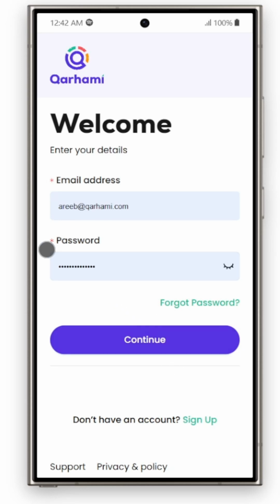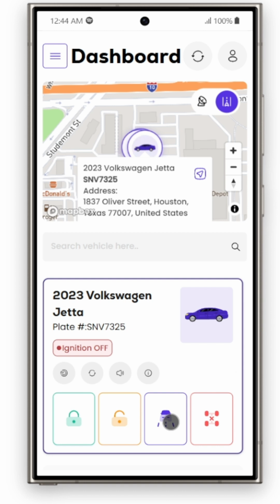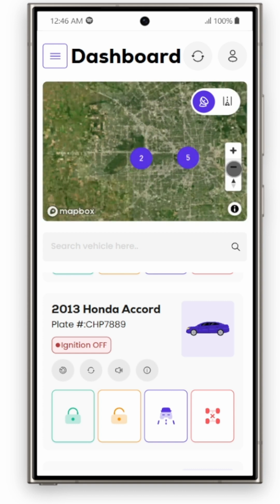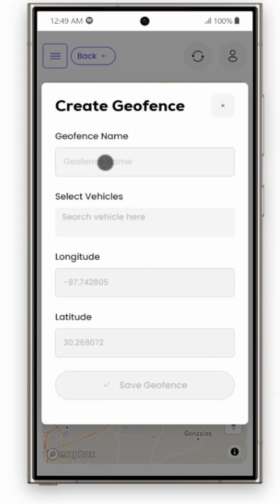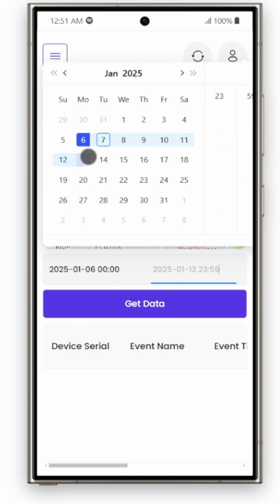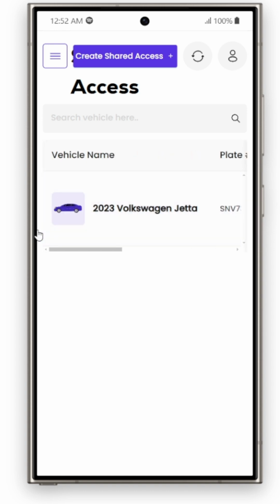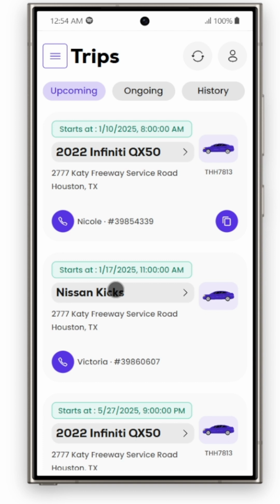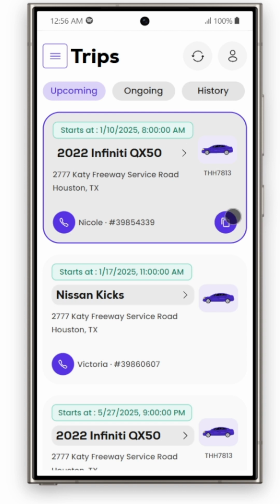Qarhami App V2.0 Demo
This video goes over all the features that Qarhami App V2.0 has.

Qarhami provides GPS Tracking solution specifically made for Turo Hosts and Car rental companies. We have a state of the art tracking hardware and an elegant software solution!